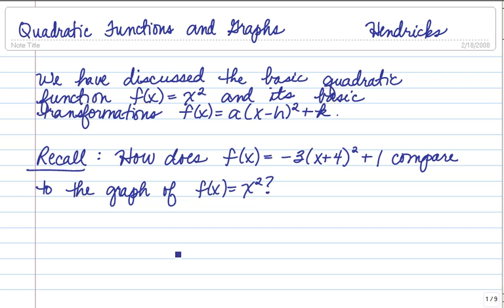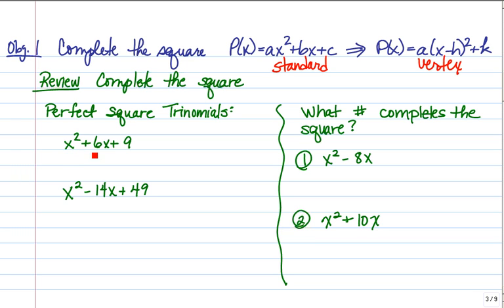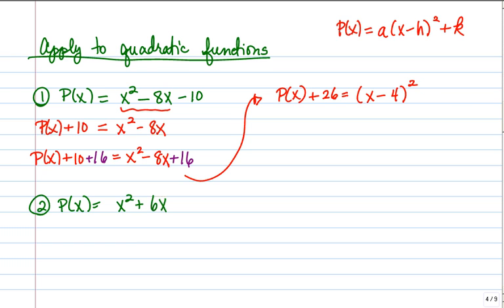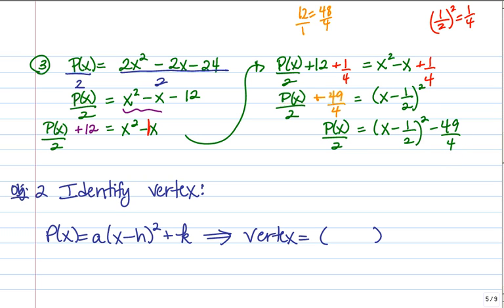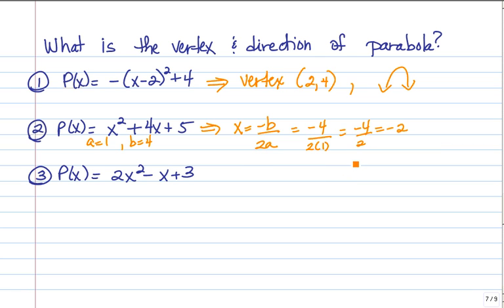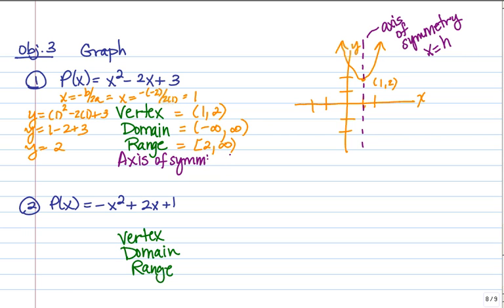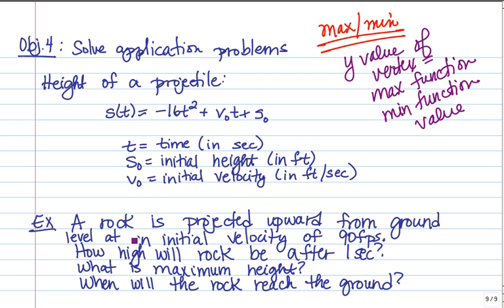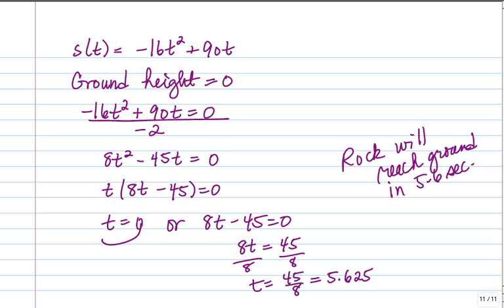College Algebra: Quadratic Functions